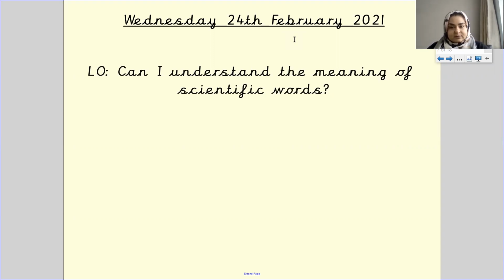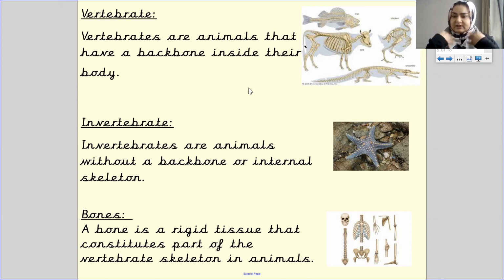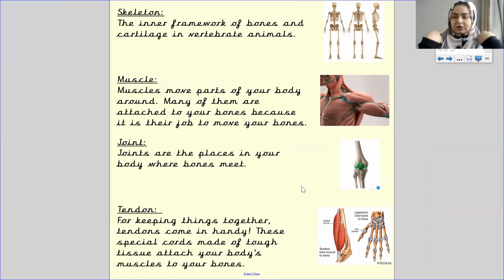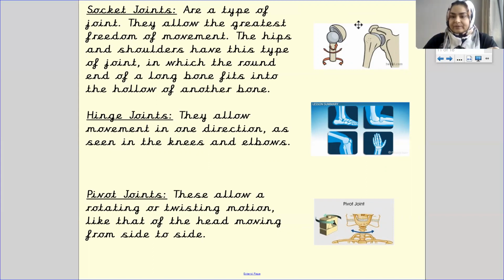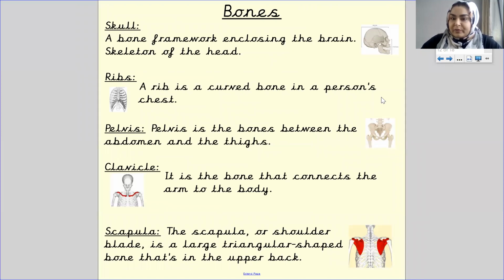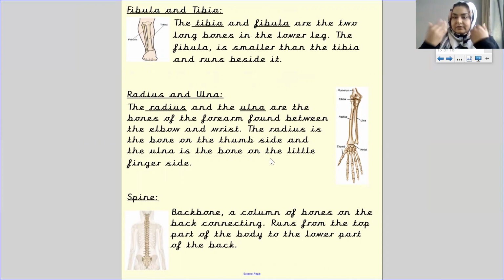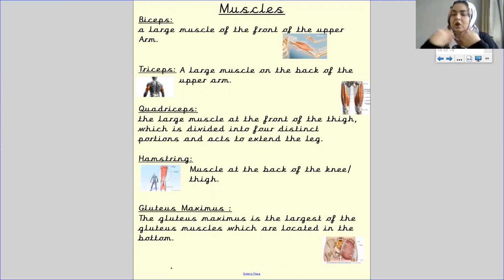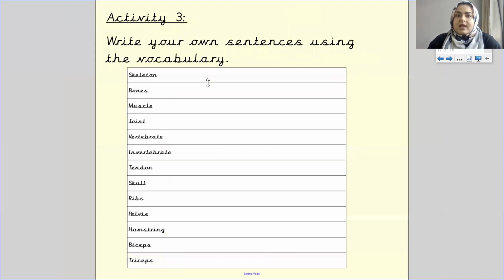Year Three - 24th February - Pankhurst - Science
In today’s lesson, we will be learning the meaning of scientific vocabulary for our topic of Skeletons.